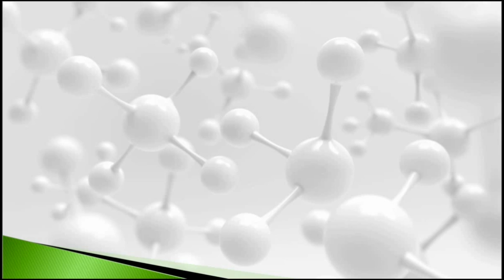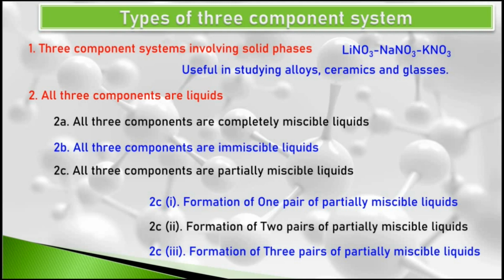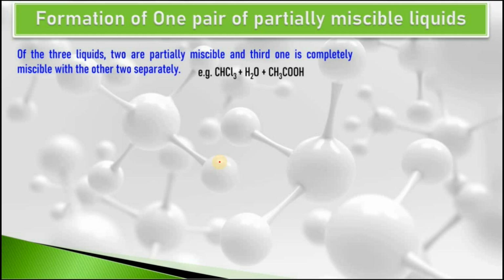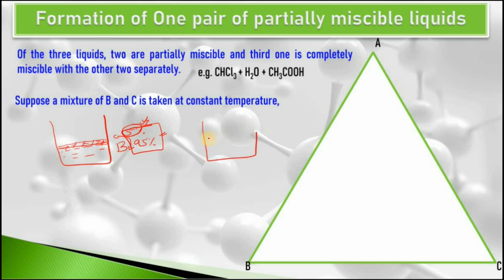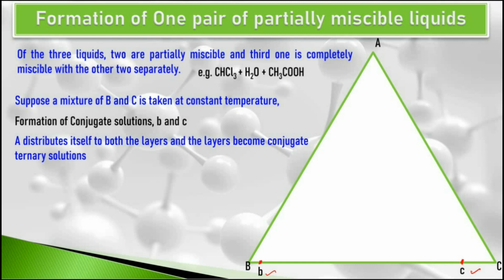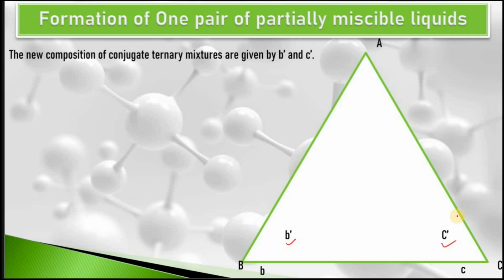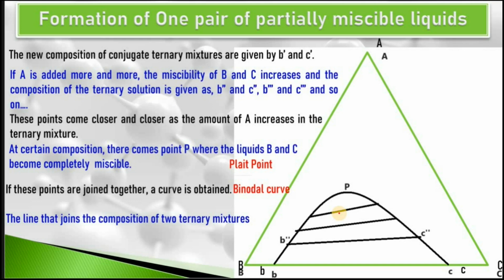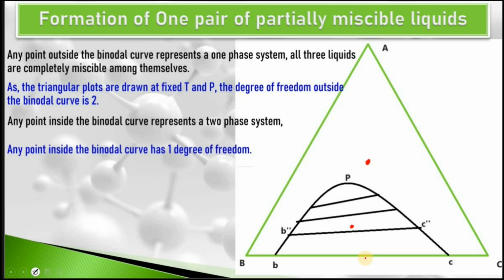Three Component Systems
The lecture introduces the 3 component liquid systems with one pair of partially miscible liquids